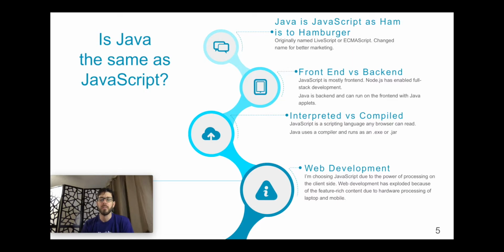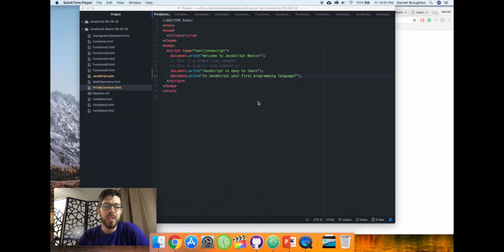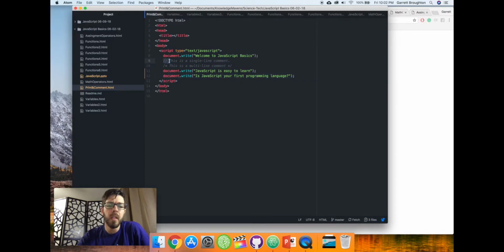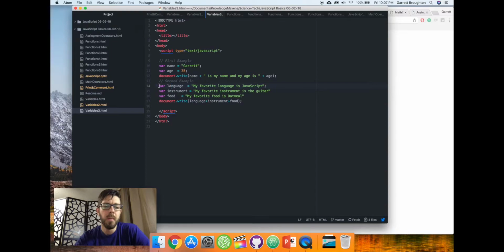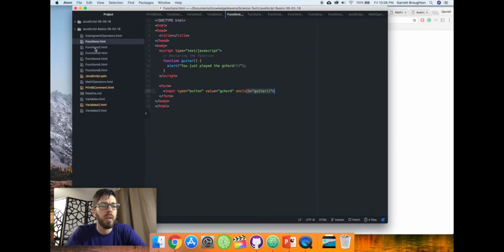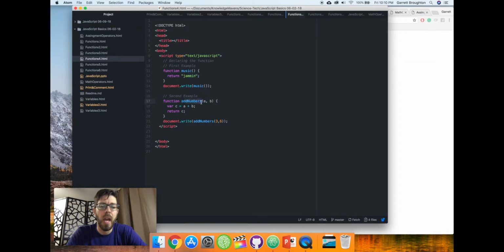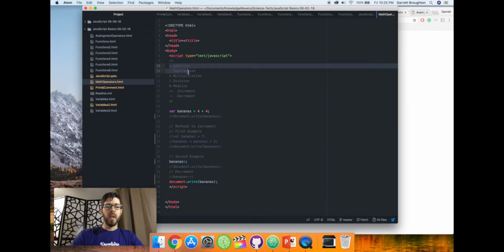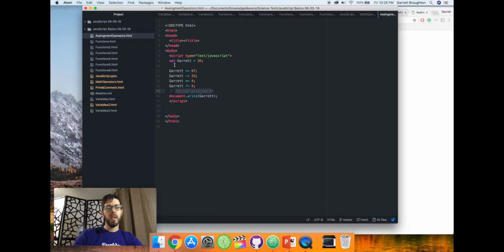Why learn JavaScript for Beginning Programmers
Here are the slides from the video.

We'll cover why you should learn JavaScript plus variables, functions, and operations.